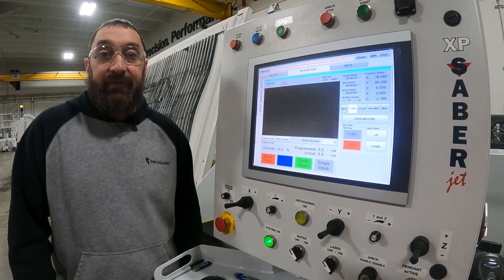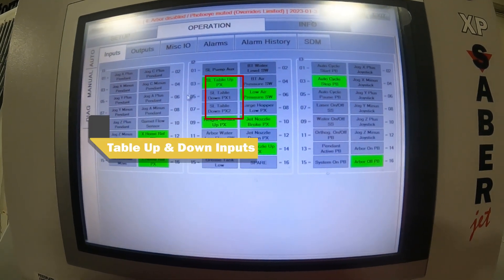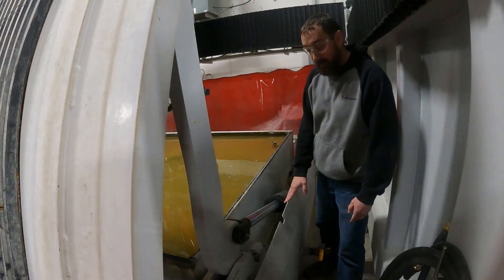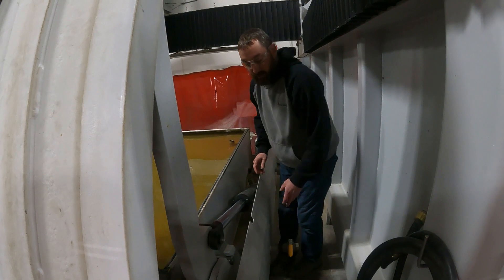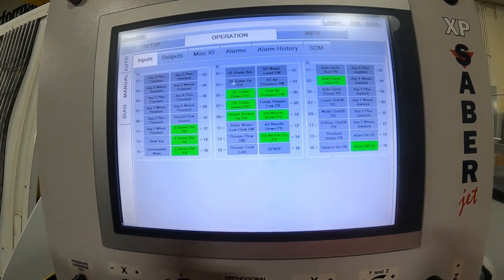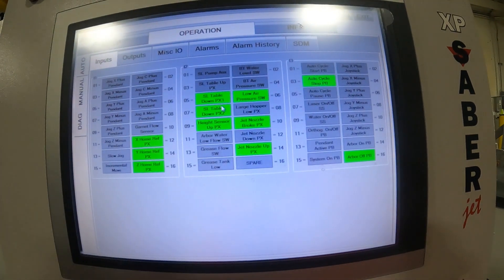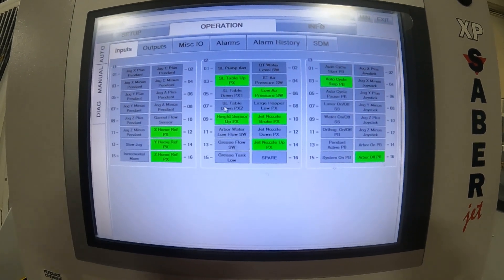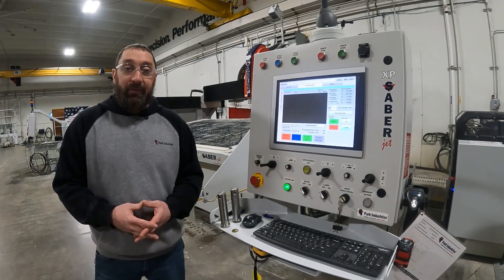How to Park Machine with Table Up | CNC Saw Jet Service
In this video, you will learn how to get the machine parked if the table is up, and the machine moved. This most commonly happens when the head gets pushed by a large slab hanging over the back of the slab loader table.  This service supports CNC Saw Jets, including the Park Industries® Saberjet Series.